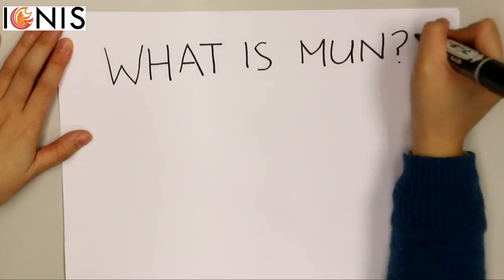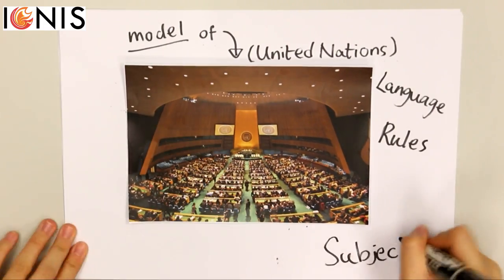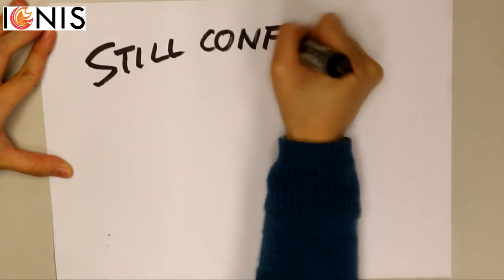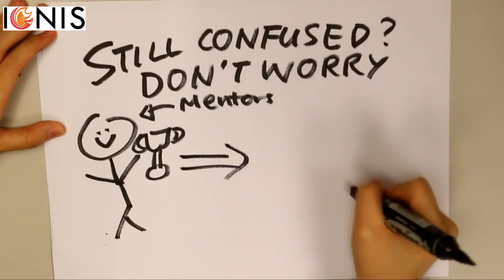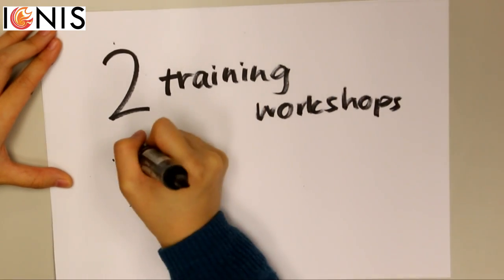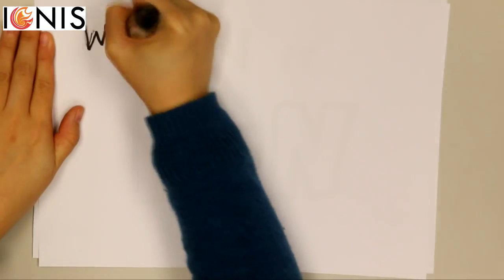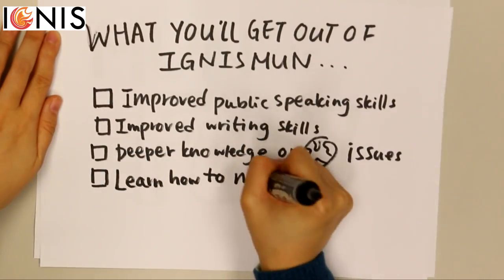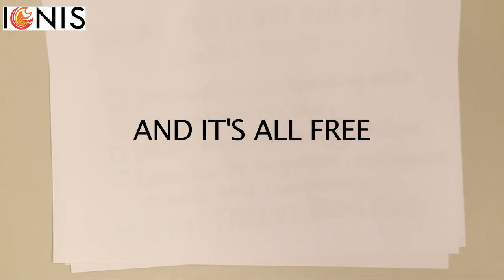An Introduction to Model United Nations and IGNIS MUN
Directed by Diana Siu and Wilson Lai
Filming and Editing: Wilson Lai
Narration and Illustration: Diana Siu

IGNIS MUN is an academic simulation of the United Nations (UN), where students role-play ambassadors of different nations and debate a diverse range of world issues. Model United Nations (MUN) enables students to see the world from a global perspective, gain a deeper understanding of contemporary issues and acquire the skills to speak fluently in public.